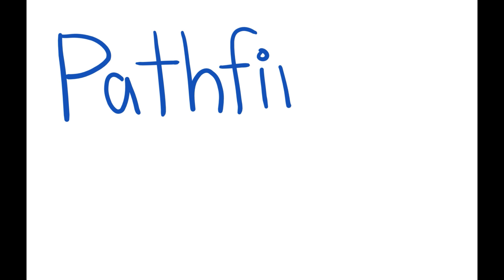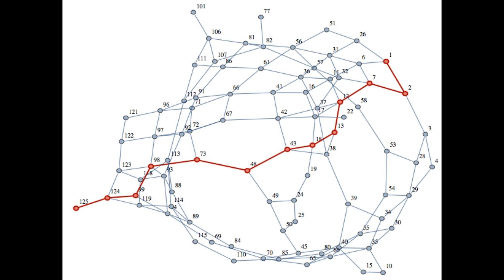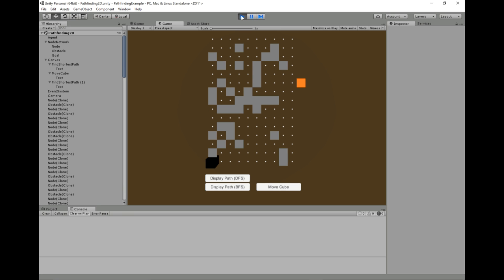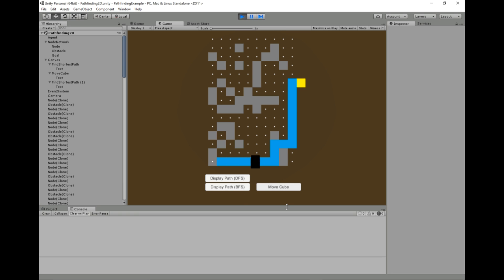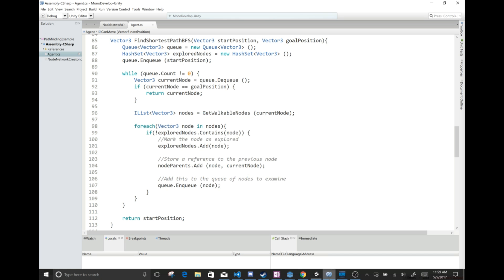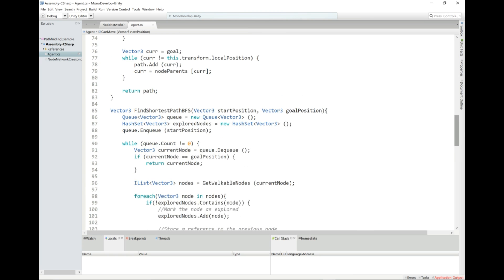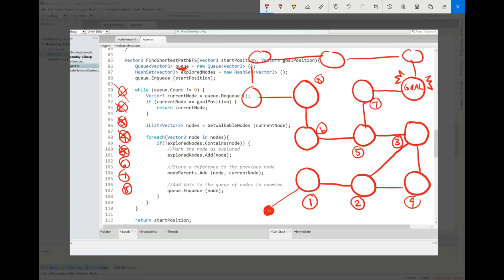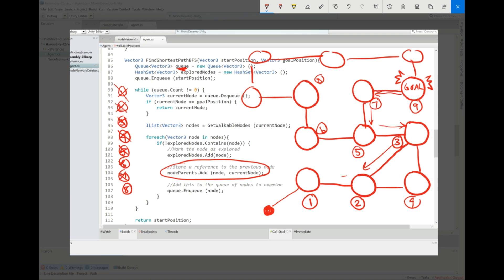How to Do PATHFINDING: The Basics (Graphs, BFS, and DFS in Unity)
This is the first video in a mini-series on PATHFINDING I will start and finish for the month of May. We go over basic graphs, DFS, and BFS in a quick, conceptual way with code examples in Unity.

My goal is to post on Monday's, but at a minimum there will be 3-4 videos out by the end of the month... I'm challenging myself here :)

Also if this is too fast for some of you, feel free to ask questions in the subreddit (linked below) as they can get lost in the comments, or feel free to click the Github link below and step through the code slowly on your own machine. If it's too slow, we'll ramp up to more advanced use cases later on.

The project in the video with blank pathing functions (solutions are at the bottom of Agent.cs)